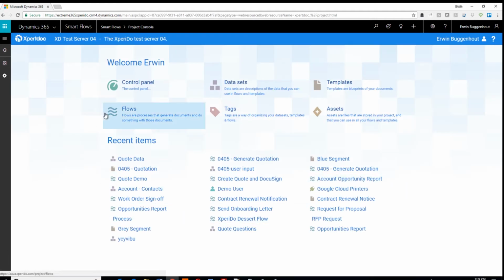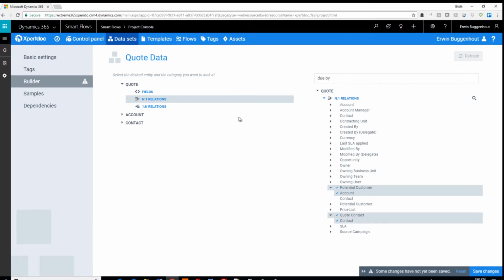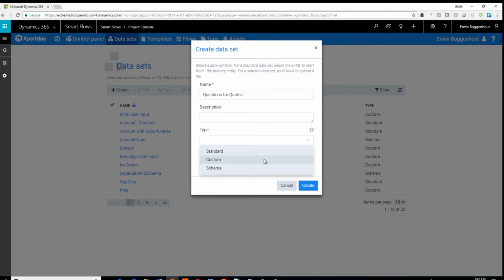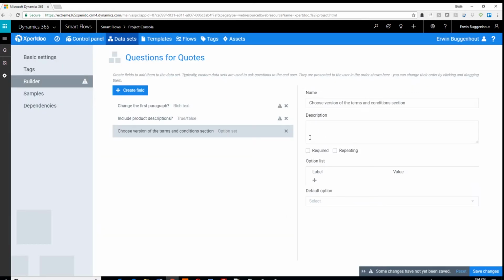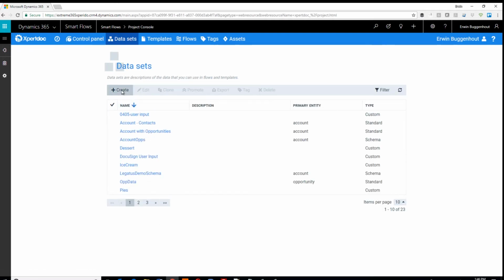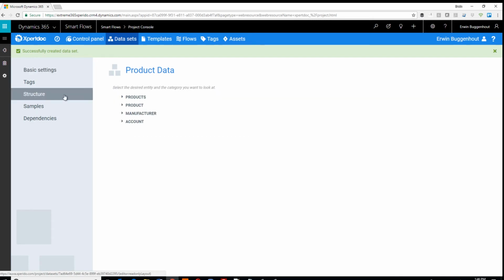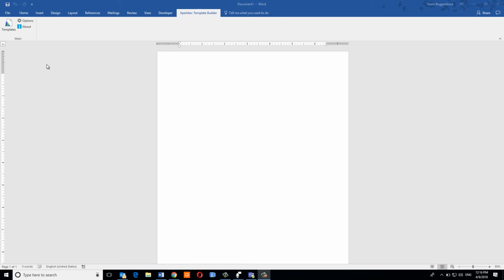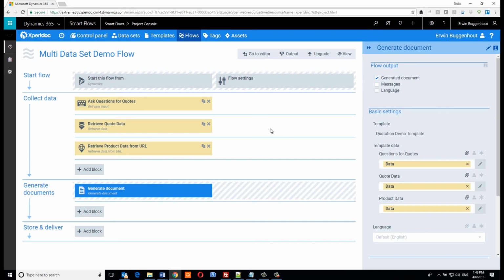Xpertdoc Smart Flows Feature Highlight - combining multiple data sets.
This highlight feature video describes the purpose of combining multiple data sources through the Xpertdoc Smart Flows for Dynamics 365 solution and demonstrates the incremental value that Xpertdoc Smart Flows brings to an organization, its users and all of the recipients once the final document has been generated.